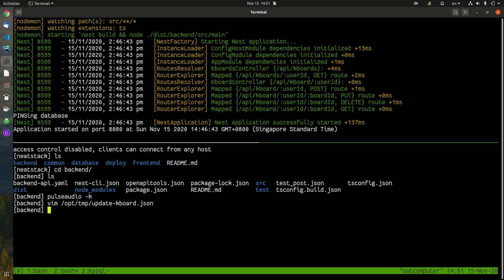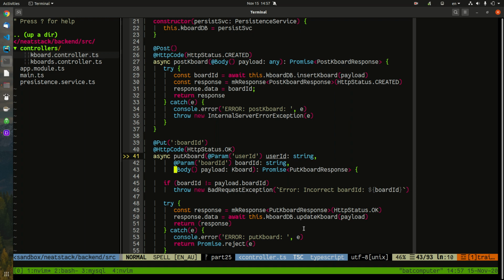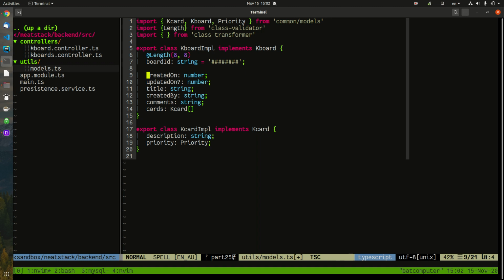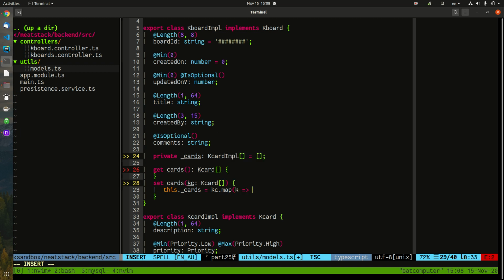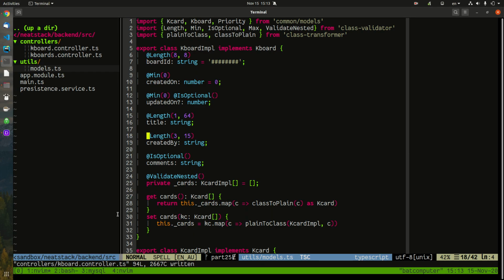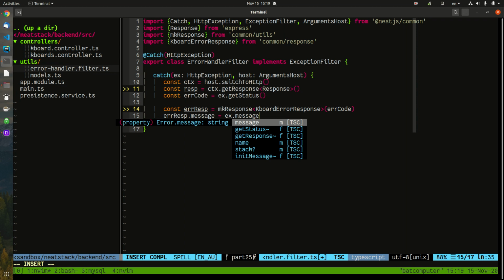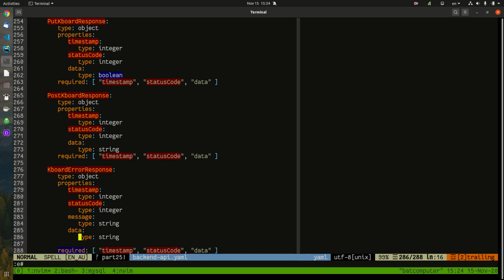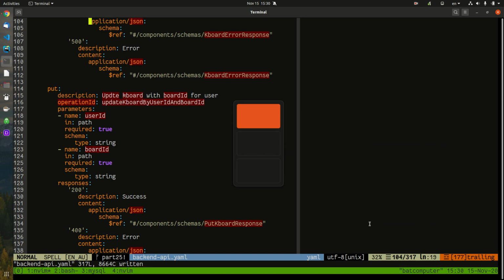NEATApp Part 25 - Validating Input and Standardising Error Response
Use ValidationPipe to validate incoming data.
Standardise error with ExceptionFilter
There will be a brief explanation of why the 'on update' field was not updated